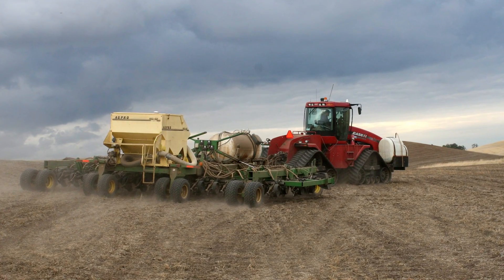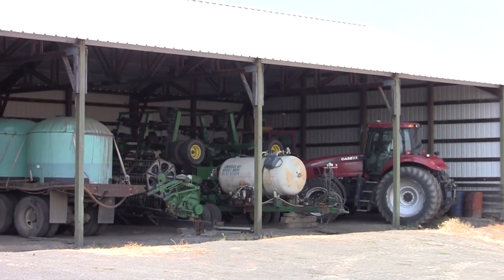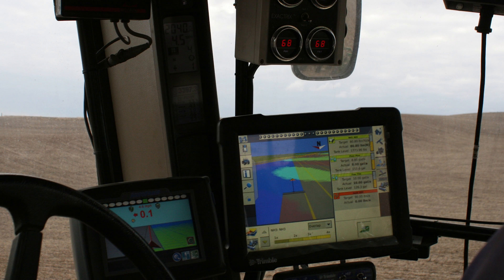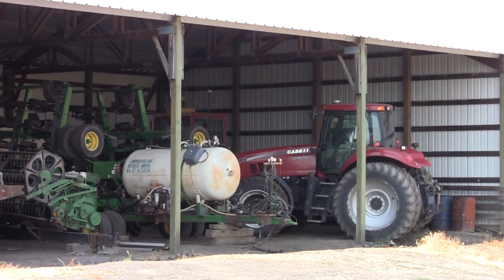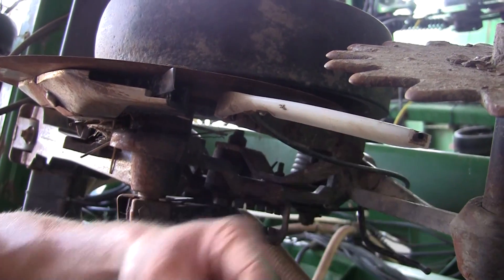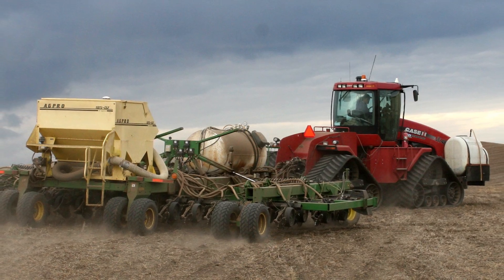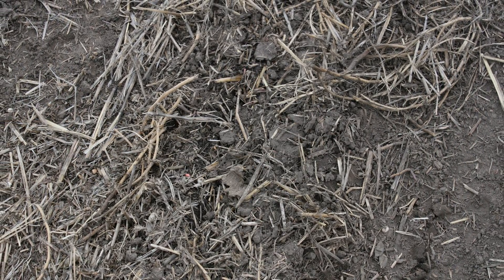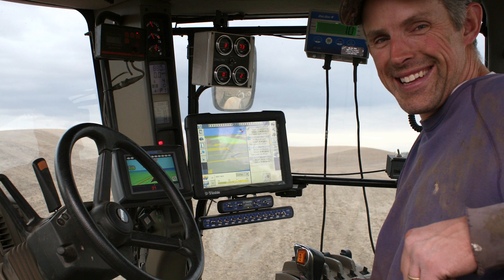Precision Nitrogen Application: Farmer-to-Farmer Case Study Series